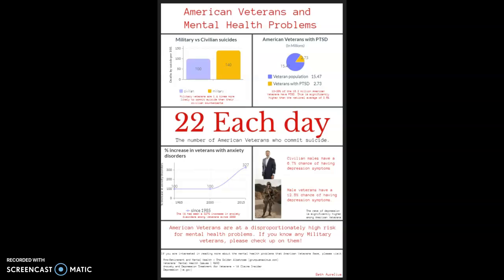Justification for Design elements